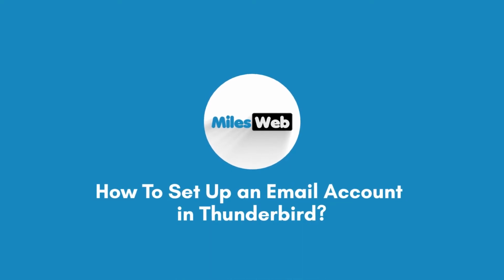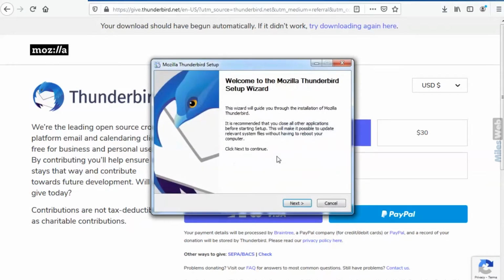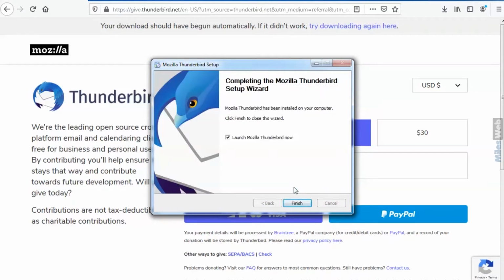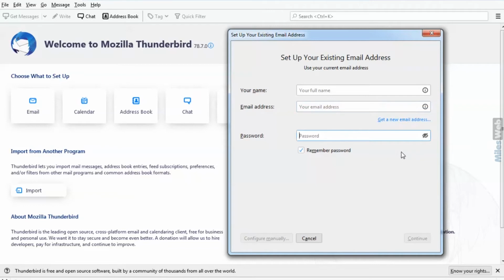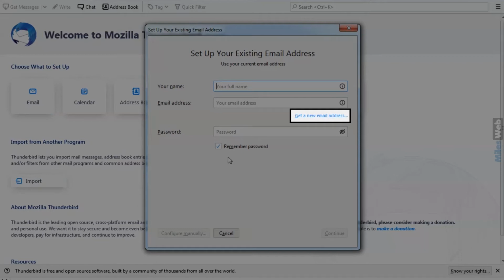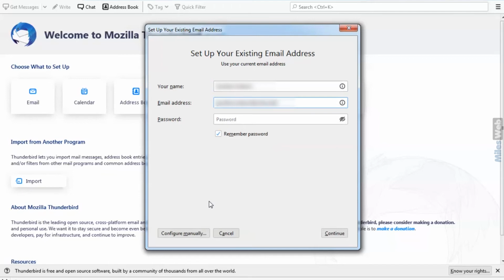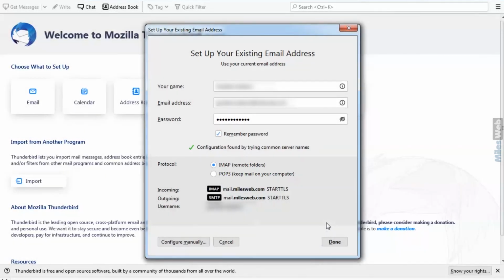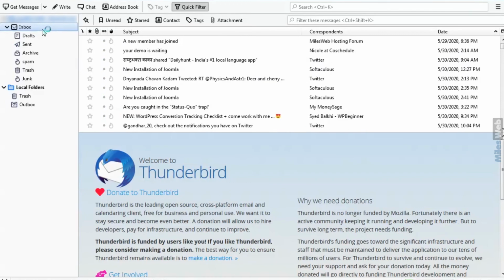How To Set Up an Email Account in Thunderbird? | MilesWeb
Here's an in-depth guide on how to set up an email account in Thunderbird: